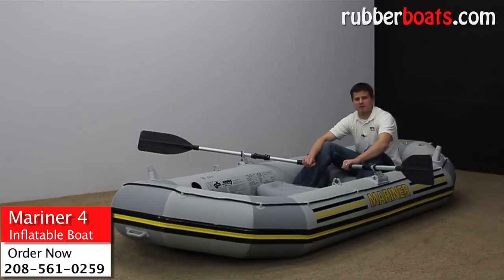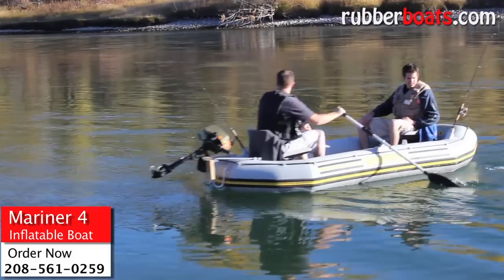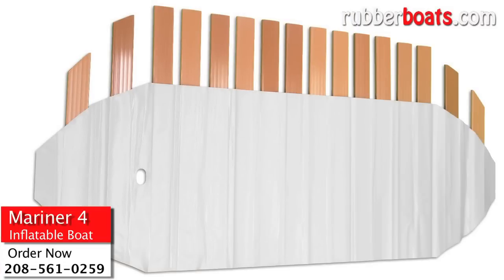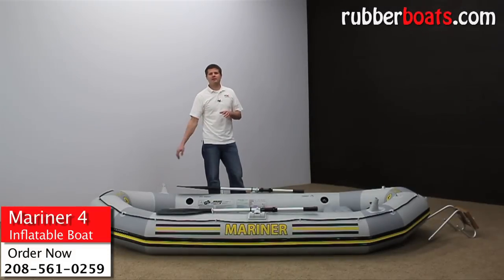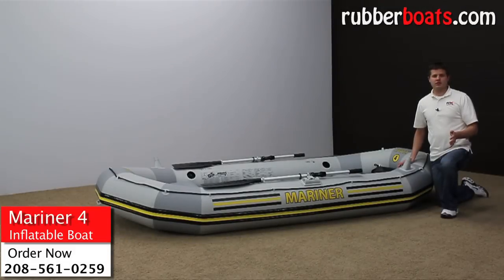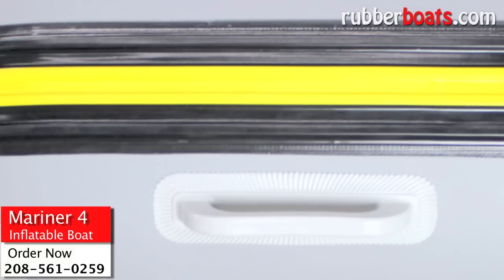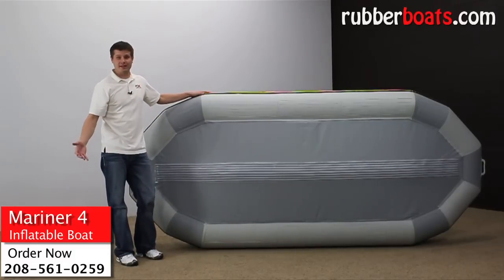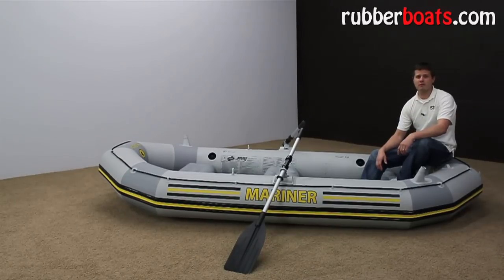Intex Mariner Inflatable Boat Review by Rubber Boats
The Intex Mariner has all the features to accommodate fishing, river rafting and lake floating.  Check it out.